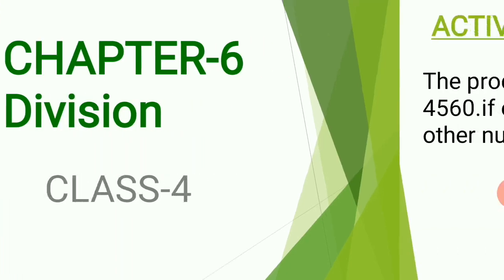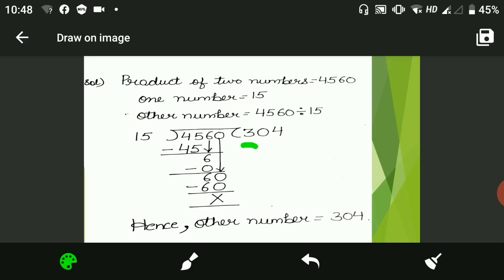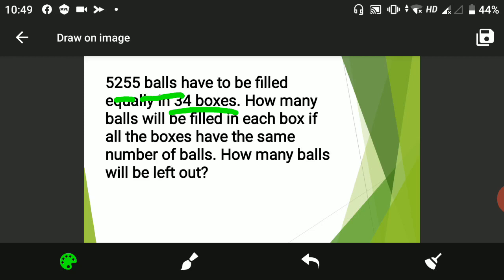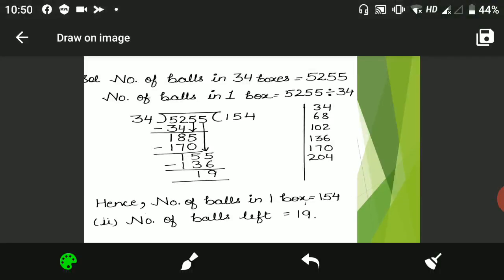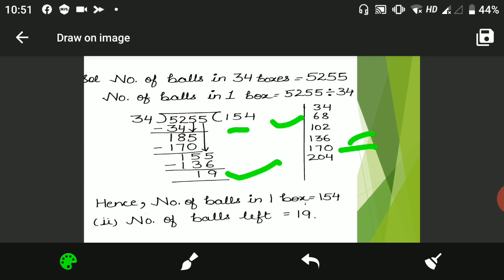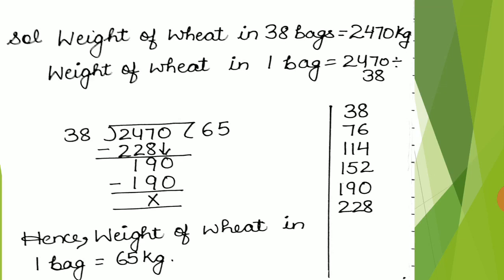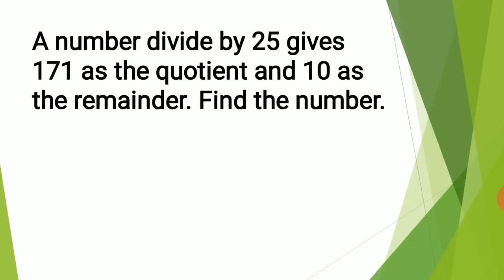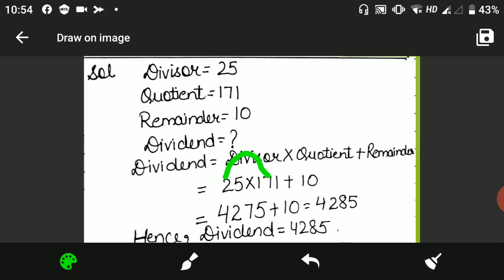Class -4Ch -6(7 July)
Activity -5 word problem